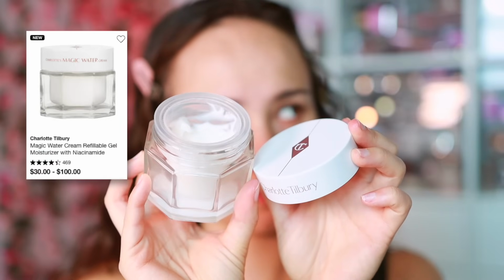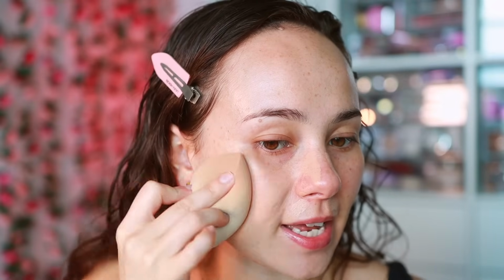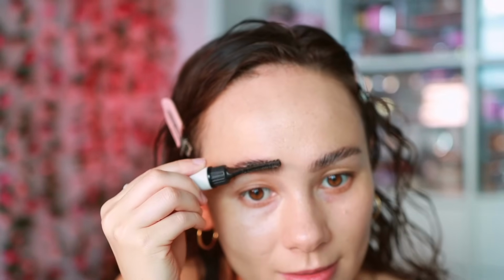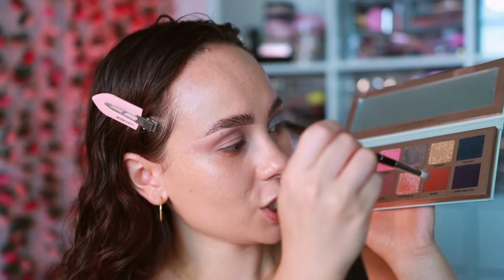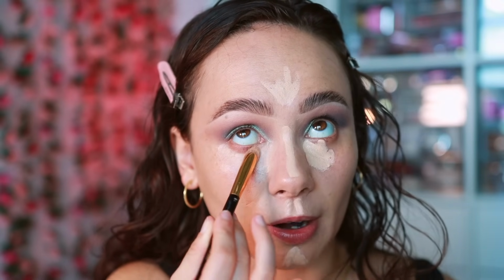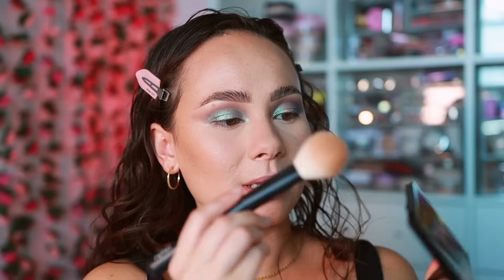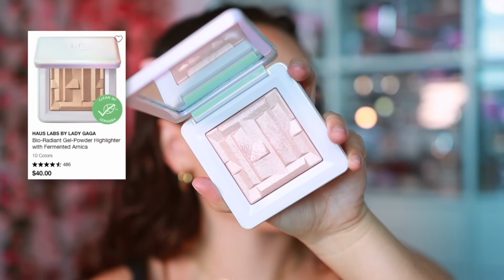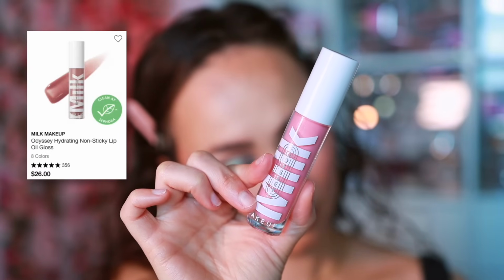DON'T FORGET ABOUT THESE AMAZING PRODUCTS AT SEPHORA!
//mentioned
Charlotte Tilbury Magic Water Cream
Lawless Forget The Filler Overnight Lip Plumping Mask
Urban Decay All Nighter Glow Face Primer
Tom Ford Traceless Foundatin Stick (4.5 Ivory)
Refy Brow Pencil (Medium)
Refy Brow Gel
Makeup Forever Artist Color Pencil (Boundless Bisque)
Urban Decay Eyeshadow Primer Potion
ABH Cosmos Palette
Makeup By Mario Soft Sculpt Shaping Stick (Light Medium)
Urban Decay Quickie Concealer (40NN)
Laura Mercier Translucent Setting Powder
Pat McGrath Labs Divine Bronze (Nude Honey)
Danessa Myricks Dewy Cheek & Lip Palette (Dew It Unercover)
Laura Mercier Blush Color Infusion (Strawberry)
Bare Minerals Highlighting Blush (Mauve Glow)
Haus Labs Powder Highlighter (Peach Quartz)
Patrick Ta Major Volume Mascara
Velour Plant Fibre Lashes (Stargazing)
Makeup Forever Artist Color Pencil (Up & Down Tan)
Charlotte Tilbury Lipstick (Blushing Dream)
Milk Makeup Lip Oil (Soul Search)